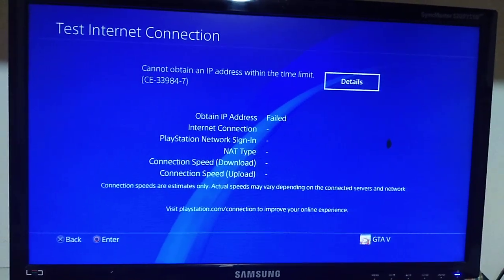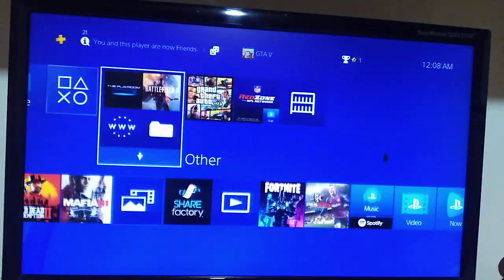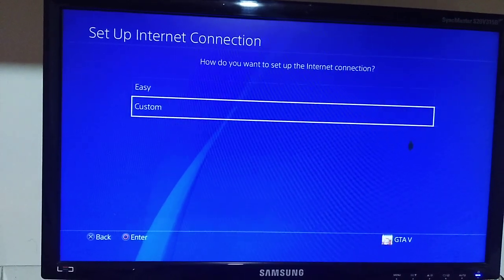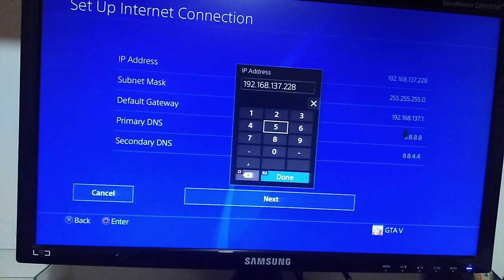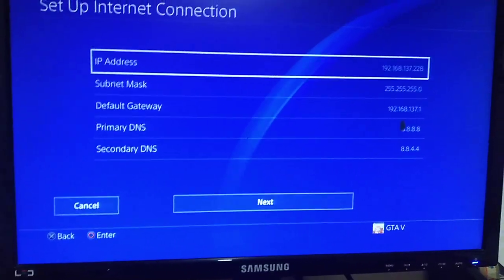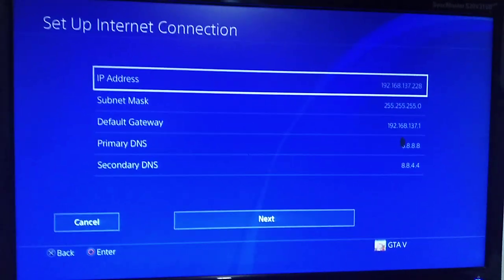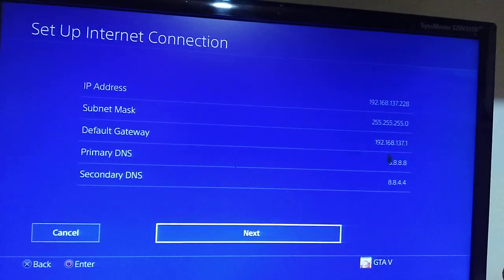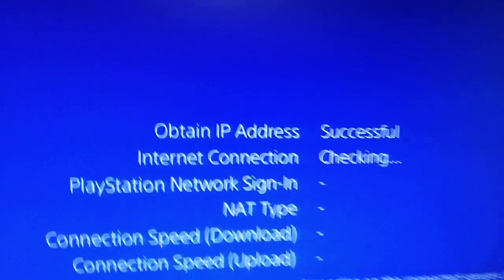Ps4 fix this error CE-33984-7 on 2019 or cannot obtain an ip address within the time limit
Fix PS4 Error Code CE-33984-7 Cannot Obtain IP Address

Some PS4 users claim that they get the error CE-33984-7 when trying to connect to the network. The error code contains the message “Unable to obtain an IP address within the specified time”.

To see your ip address type
((Ipconfig/all))
On cmd